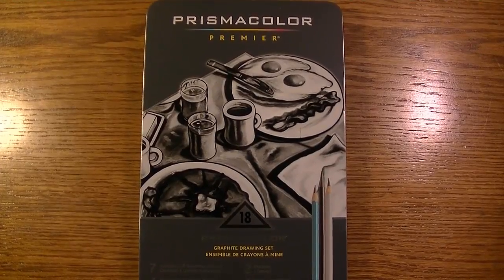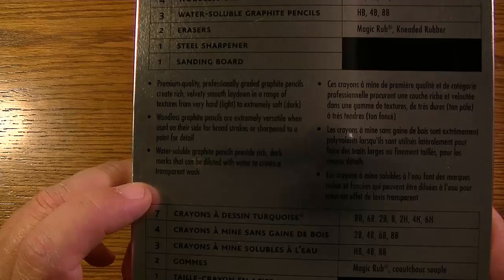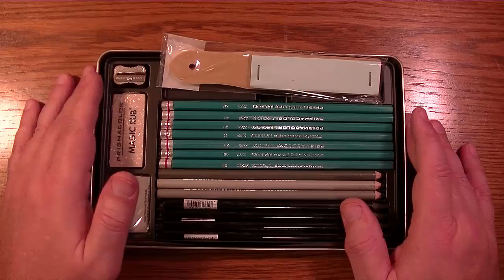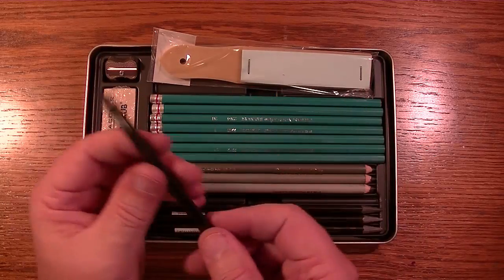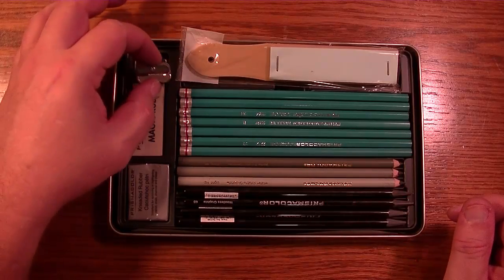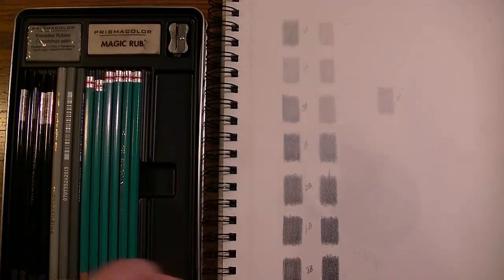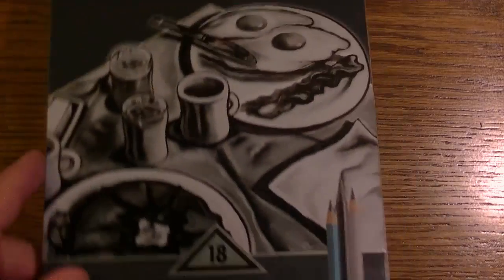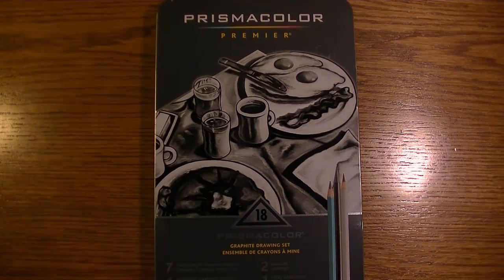Prismacolor Premier 18-Piece Drawing Set review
This is a video review of the Prismacolor Premier 18-Piece Drawing Set.

World's Best Pencil search